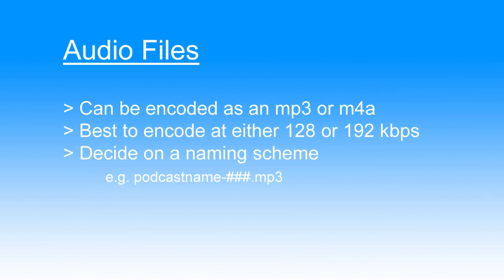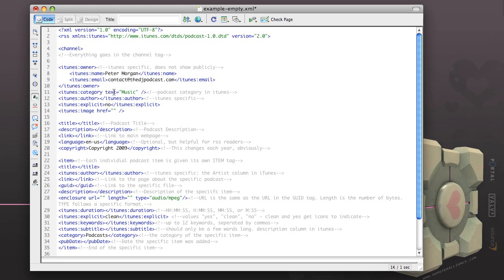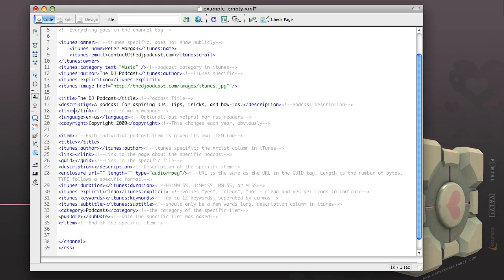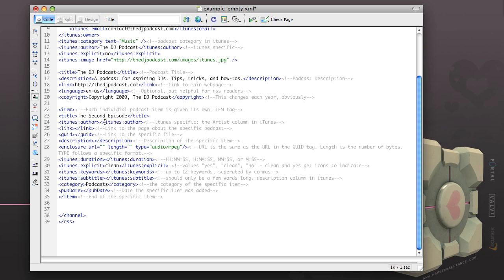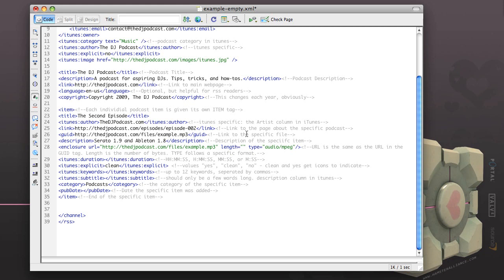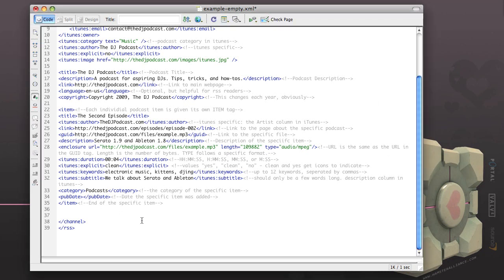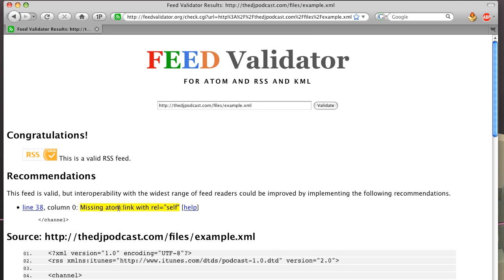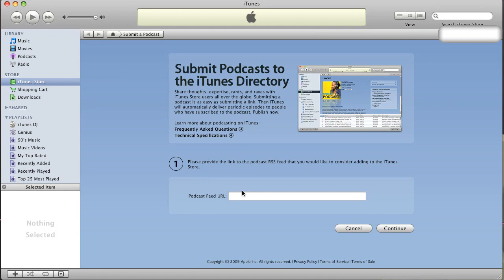Create XML Podcast Files and Submit Your Podcast to iTunes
Many of the top DJs/Producers have a mix podcast on the iTunes store. Learn how to create your own xml podcast file and submit it to the iTunes music store.